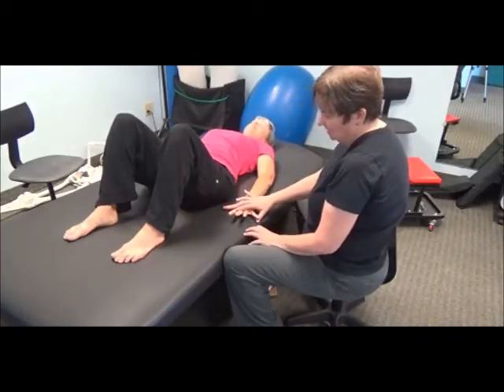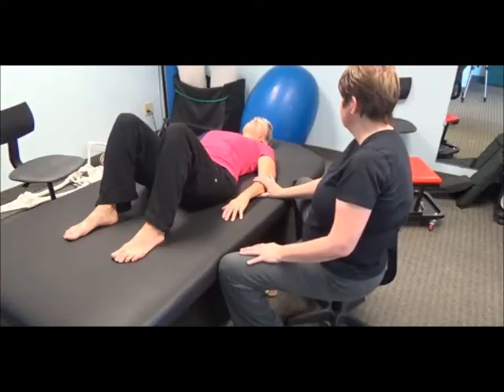Touch Thru Analogous Body Functions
Michelle demonstrates an example of touch through analogous body parts. For more information on working with Michelle and getting a Movement Lesson, go